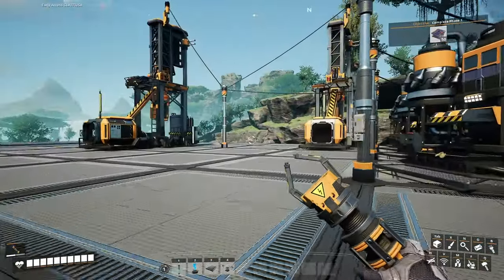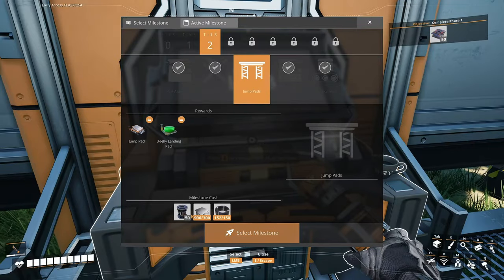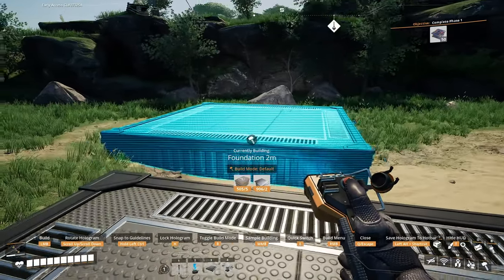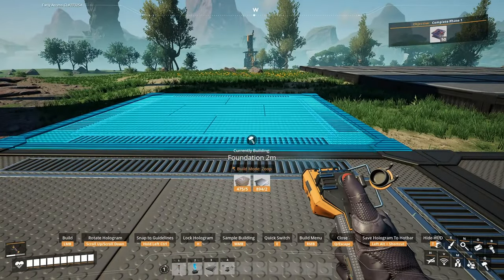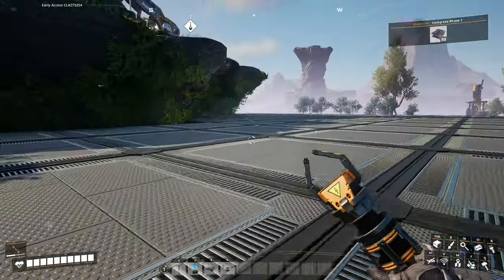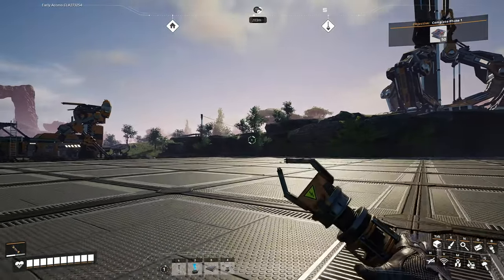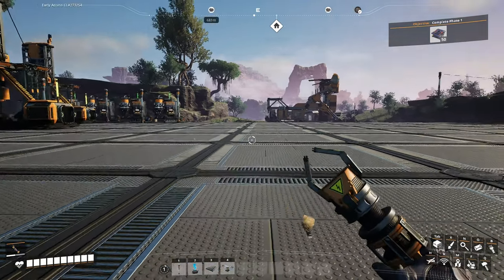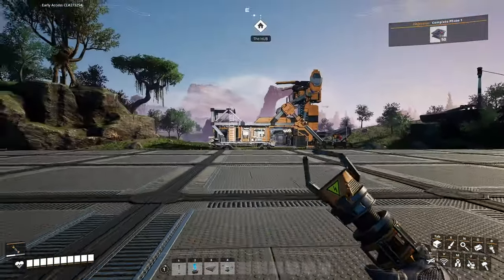SATISFACTORY -- Creative MESS and Logistically CHALLENGED -- (EARLY ACCESS) EP5